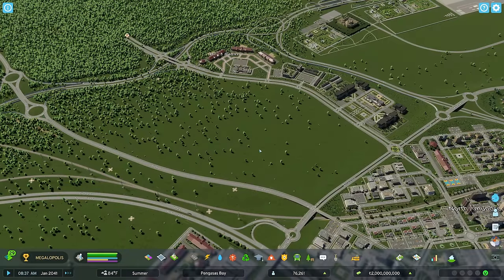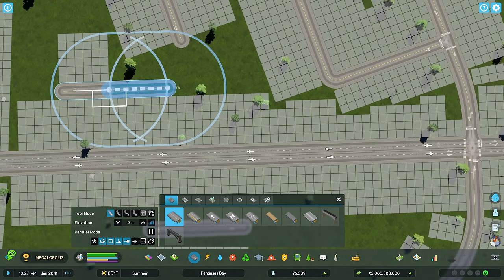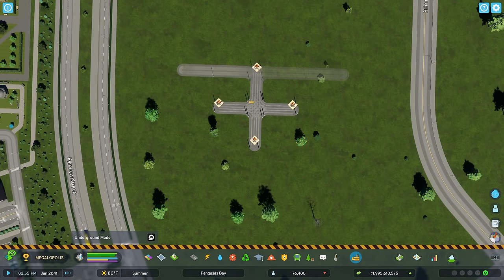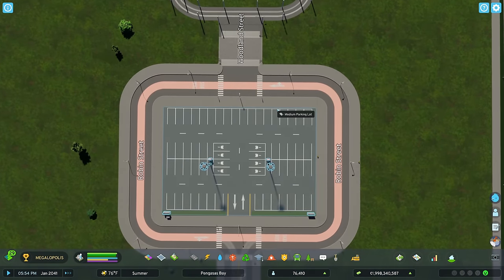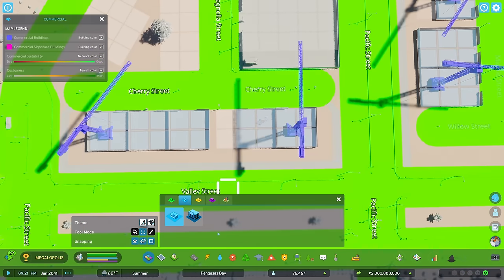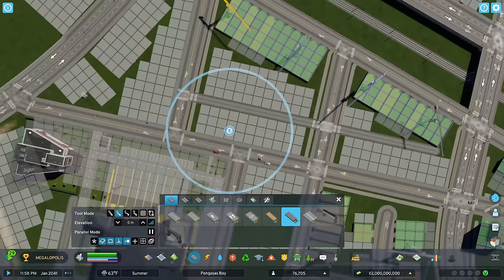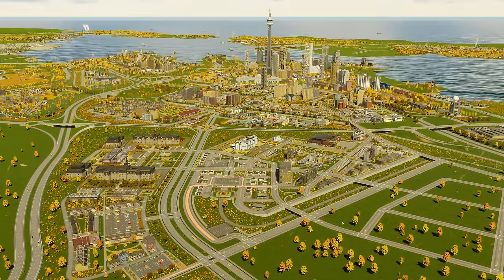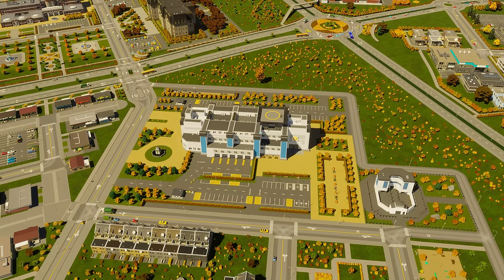First Responders! | Ep 30 Pengasas Bay | Cities Skylines 2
Fire?  Burglary?  No problem!  We're building out our first responder area of Arabica Valley, with the addition of a Fire Station and a massive new Police Headquarters.  We'll also prep the space for Tram service and add some much-needed medium density residential at the base of Java Hill.

*CHAPTERS:*
Introduction - 0:00
Road Network - 1:52
Police Headquarters - 6:56
Fire Station - 8:57
Tram & Bus Station - 10:16
Commercial Zoning - 17:23
Residential Layout - 20:45
Office Layouts - 24:28
Timelapse - 25:30
Sculpture Reveal - 30:19
Cinematics - 36:00